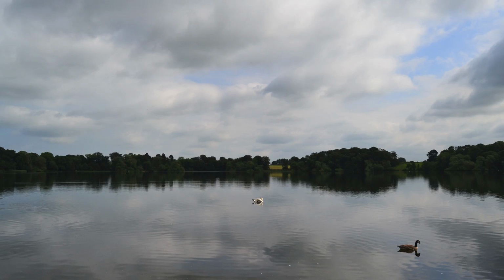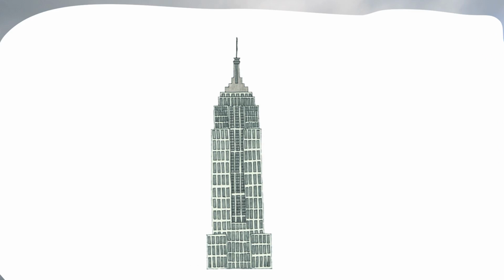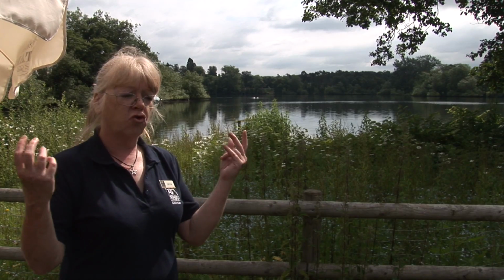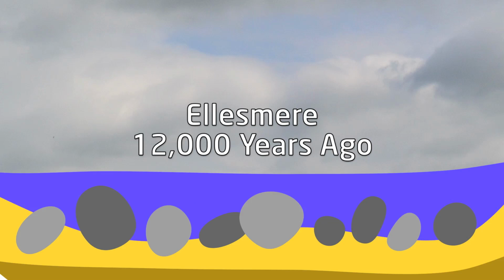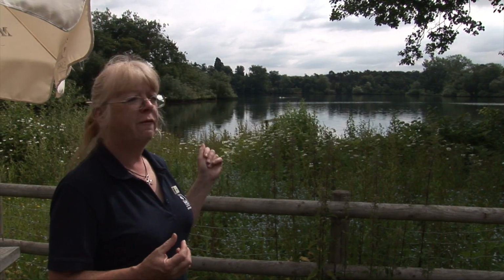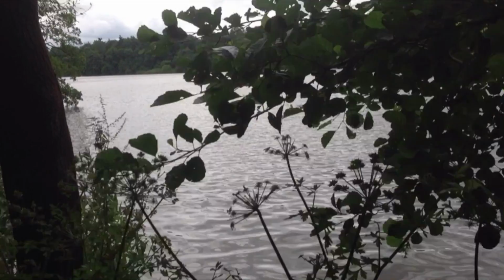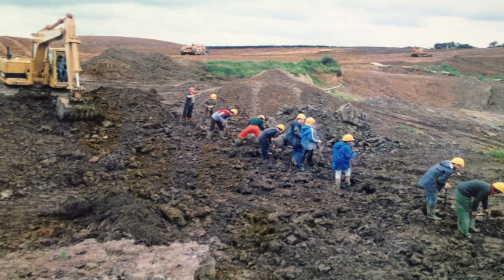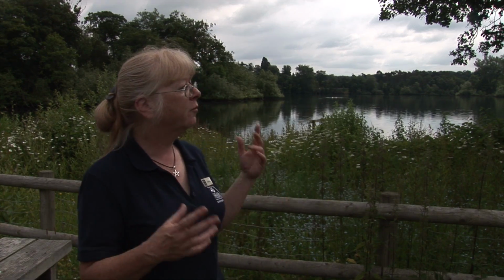Glacial Ellesmere with Cath Price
Cath Price from Shropshire Wildlife Trust talks about Ellesmere during the last ice age 10,000 years ago.